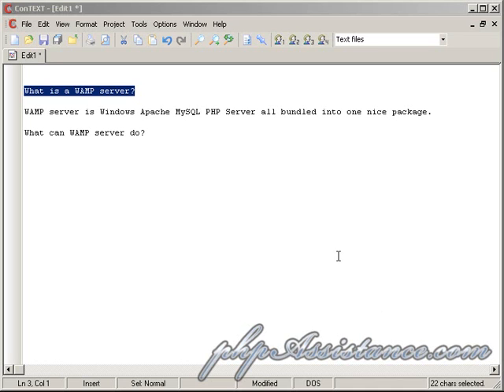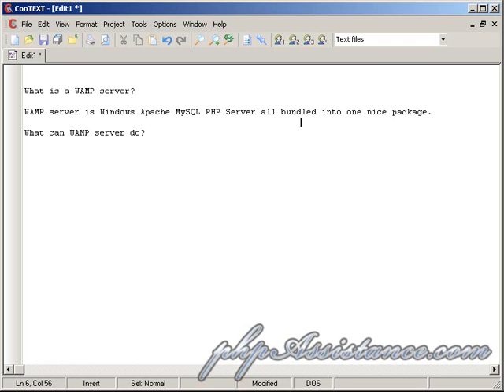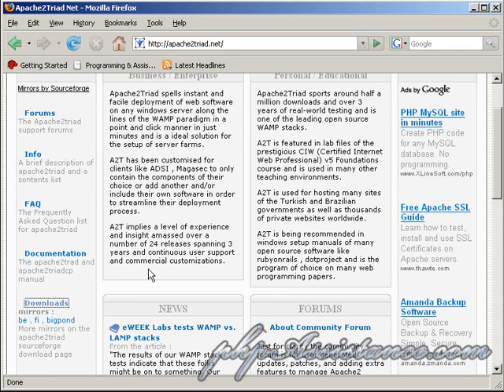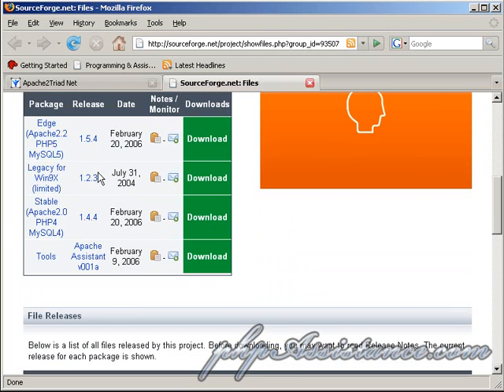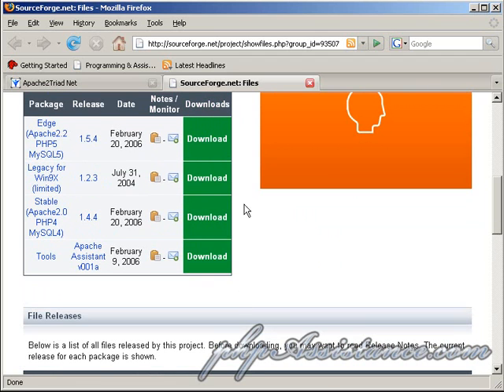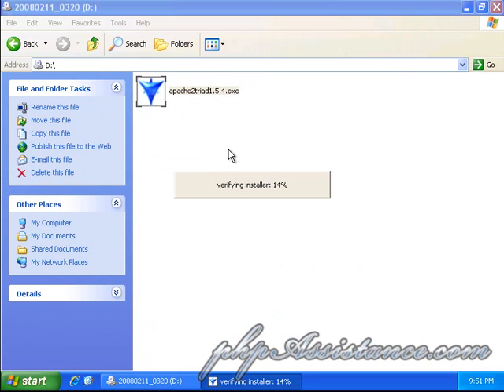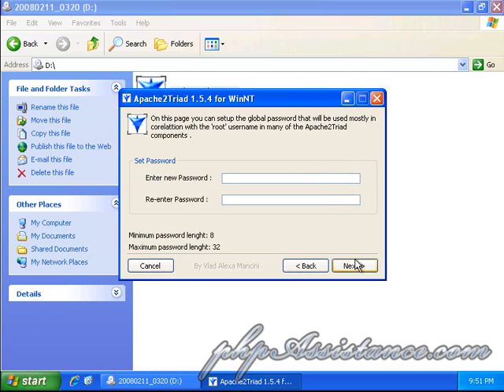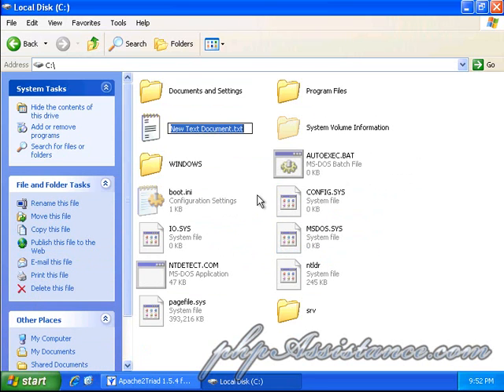Wamp Server Installation w/sound (High Quality) 1 of 2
phpAssistance.com has a new WAMP server instructional video that has been redefined into a much better video with superb video and sound. I hope you enjoy it and return for more instructional videos by Fabian, our certified PC guru.